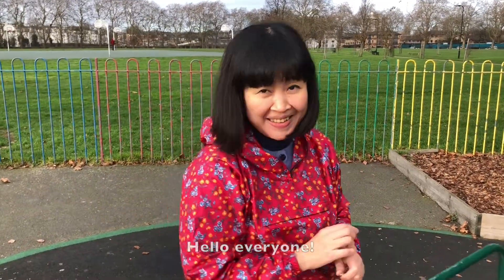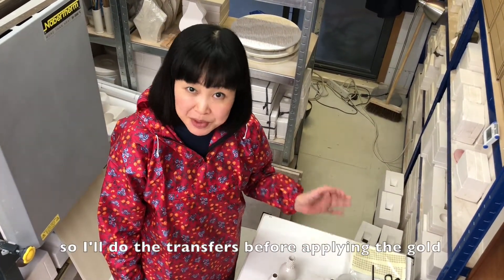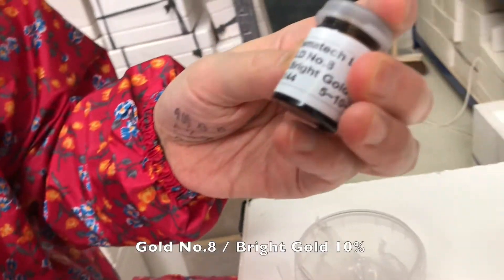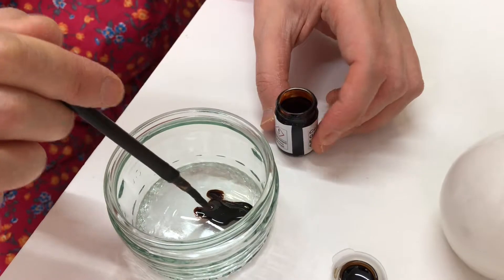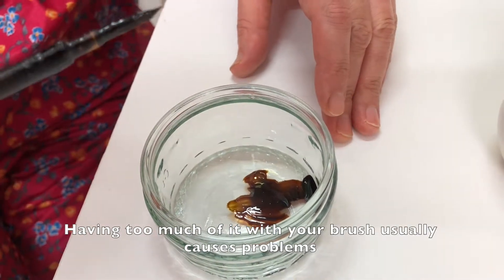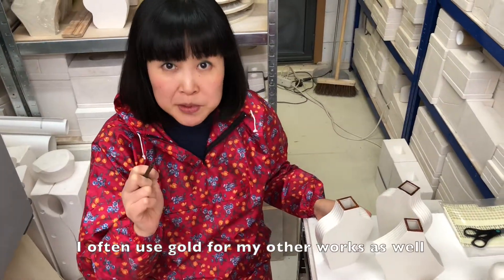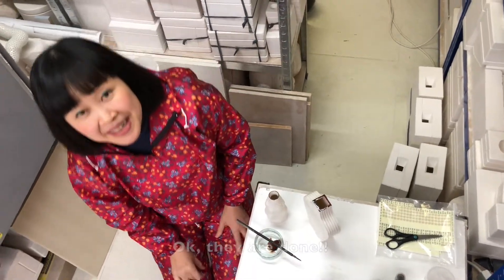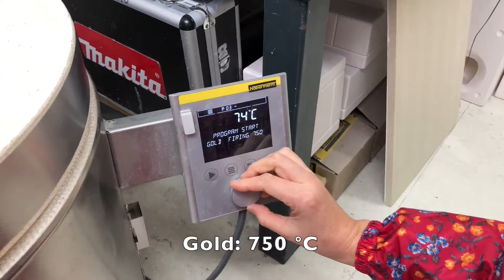IKUKO 100 Porcelain vase No.8 (a) “Gold"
Ceramic artist IKUKO Iwamoto has started a new marathon project called "IKUKO 100" which is to create hundred vases over the next 4 years!

Gold I use: Ceramatech Gold No.8 Bright Gold 10%

Ending Music: Ping Pong